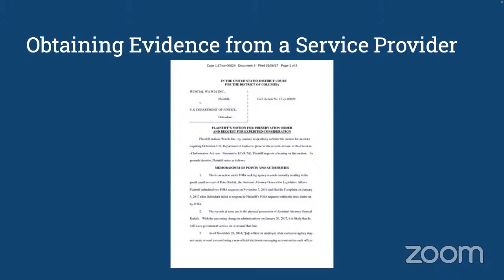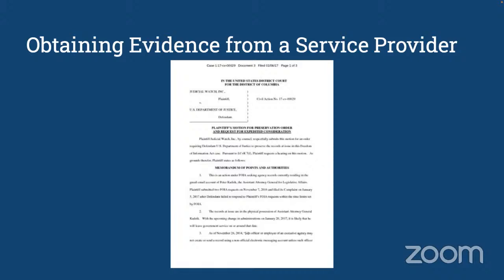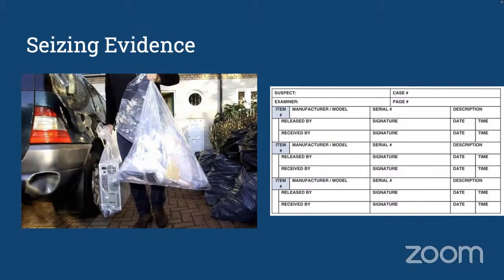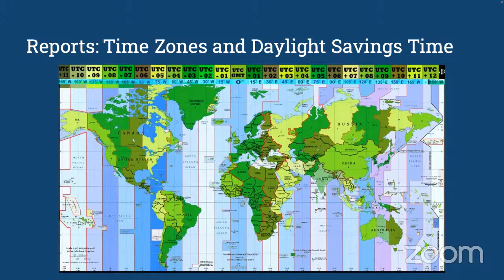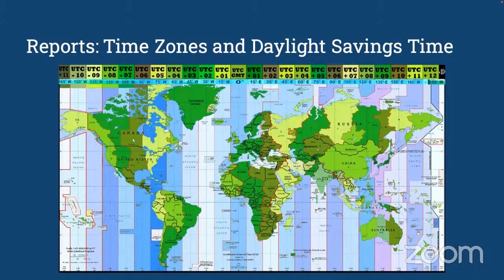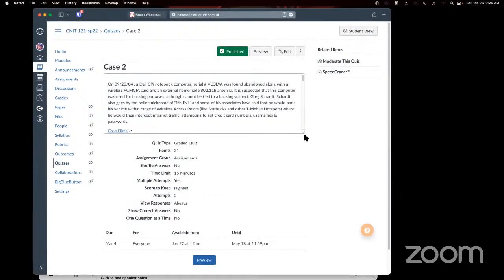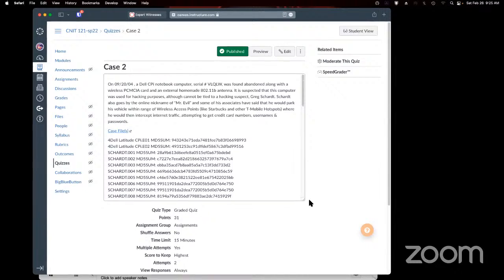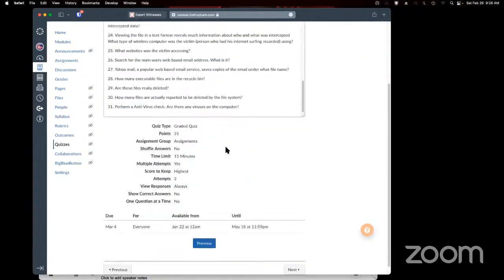DF: Module 6